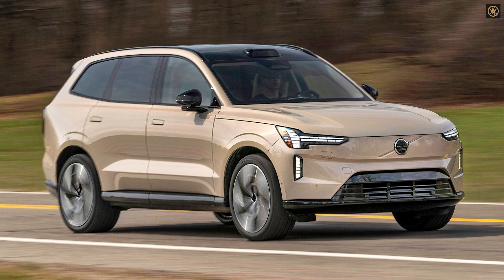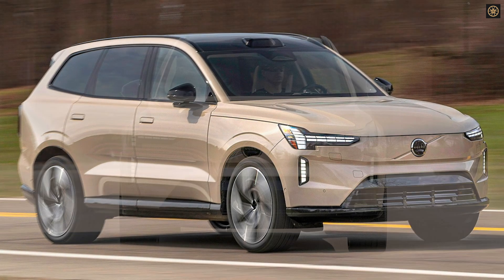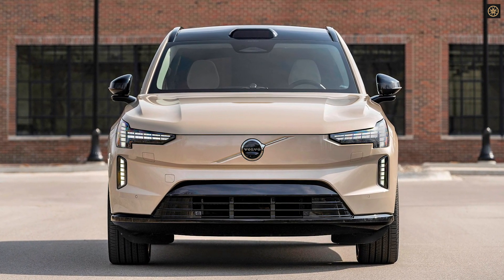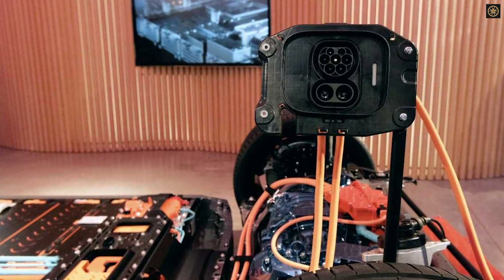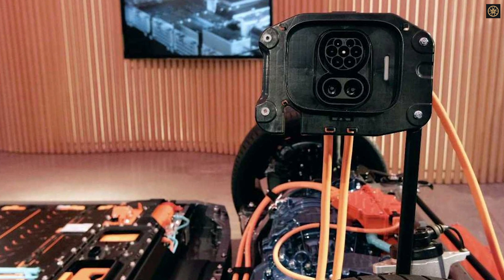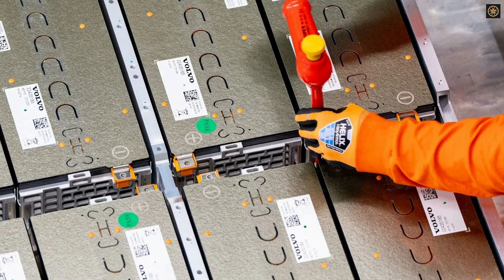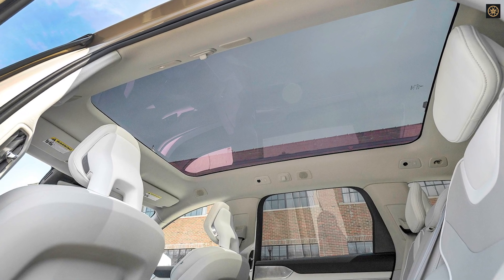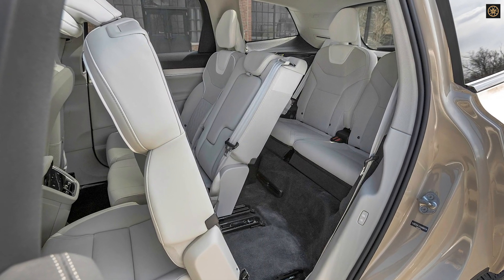Volvo EX90 2026: Faster Charging, Smarter Tech, and Major Fixes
The Volvo EX90 2026 electric SUV is here with game-changing upgrades. After a troubled debut, Volvo has reworked its flagship EV with a powerful Nvidia AI computer, advanced safety features, and an all-new 800-volt charging system. Now capable of adding up to 150 miles of range in just 10 minutes, the EX90 is stepping into the fast lane of EV innovation. Explore its autonomous-ready hardware, emergency assist systems, and futuristic design. The Volvo EX90 is no longer just a promise—it’s a revolution in electric driving.

00:00 - Intro Carburetor
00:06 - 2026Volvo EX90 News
02:23 - Outro Carburetor